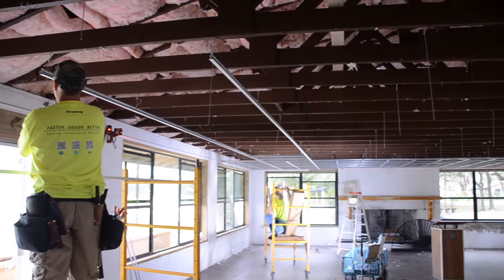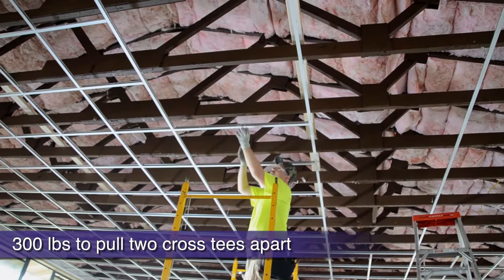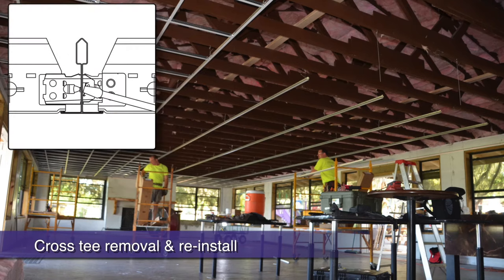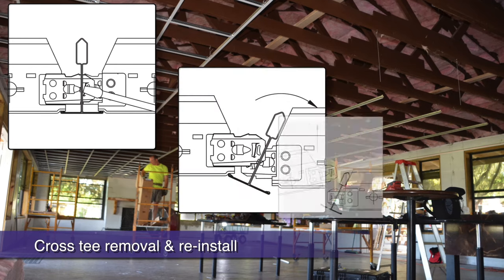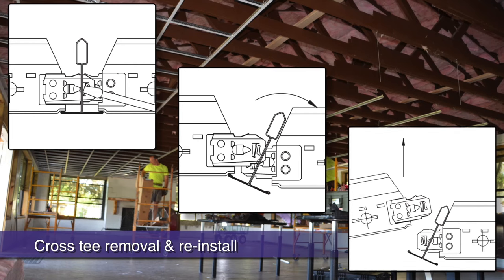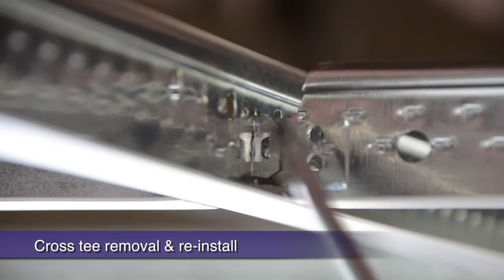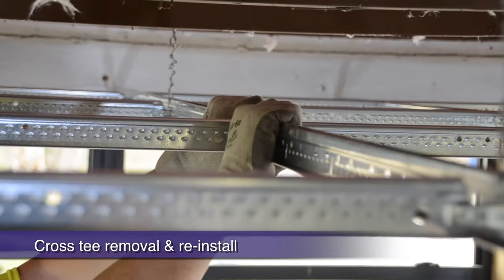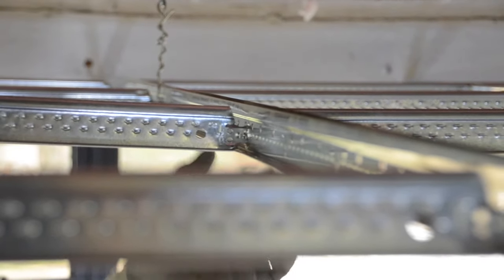Easily Remove Acoustical Cross Tees | Armstrong Ceiling Solutions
Did you know that it takes 300 pounds of torque to pull two cross tees apart? Disengagement sounds more complicated than it really is - learn how in this step-by-step video.